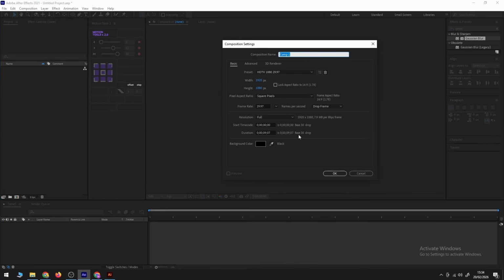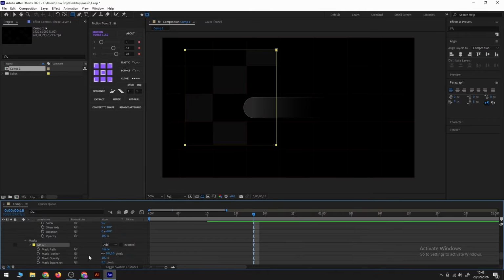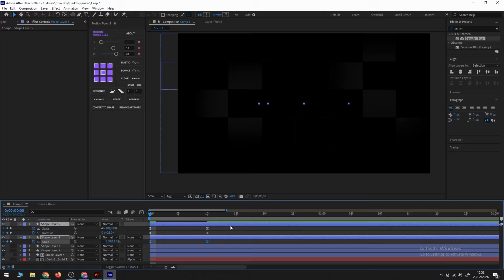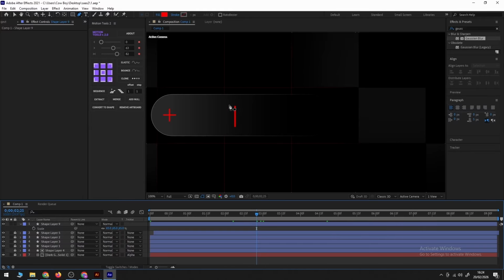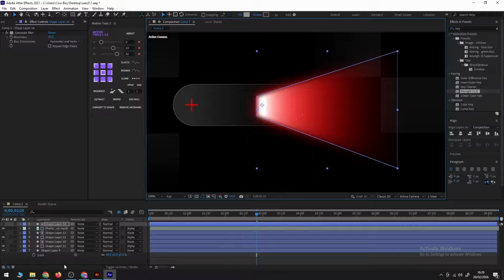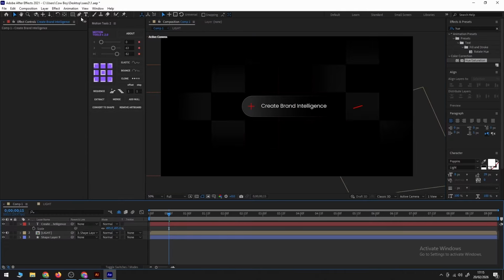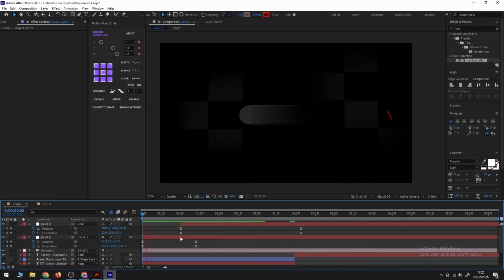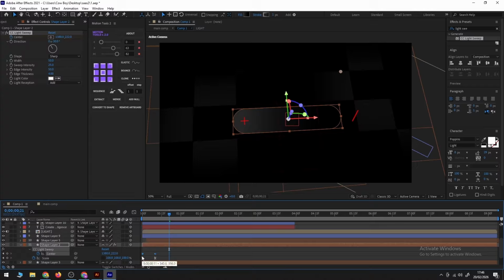Create Premium Trending UI Animation In After Effects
Learn how to create a premium trending ui animation that instantly makes your projects look high-end and professional. In this step-by-step after effects tutorial, you’ll discover the exact workflow top editors use to design smooth, modern interfaces. Whether you're a beginner or an experienced motion designer, this guide will help you master ui animation in after effects with clean transitions, glassmorphism effects, and pro-level polish. Perfect for SaaS videos, app promos, and client work, this tutorial will level up your motion graphics game and help your portfolio stand out from the competition